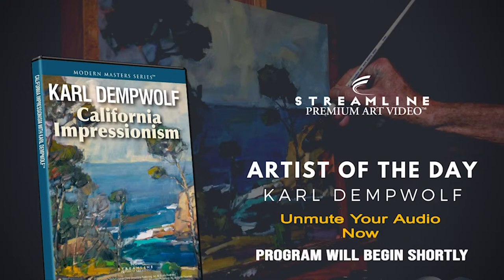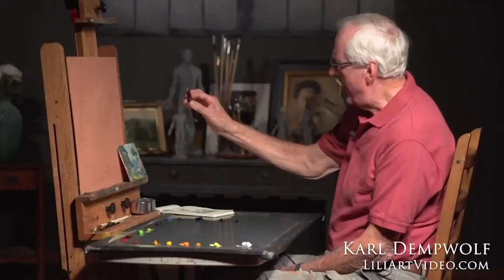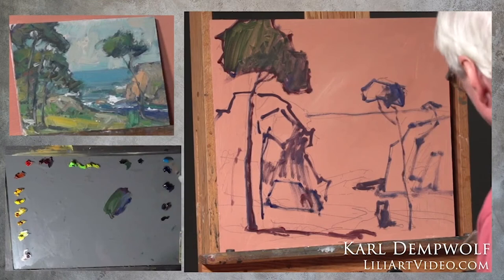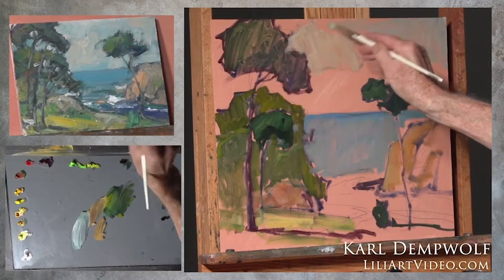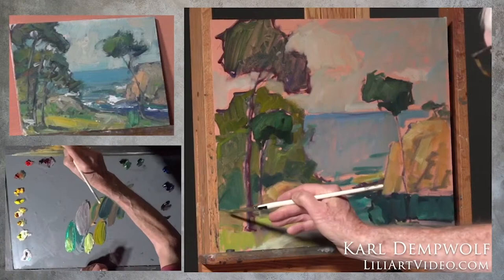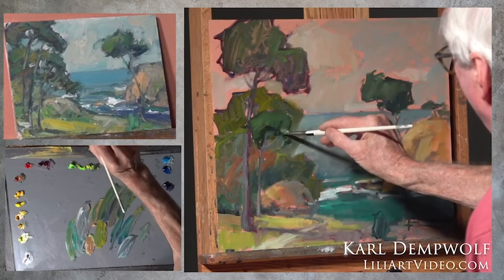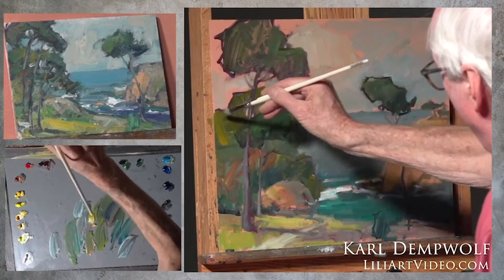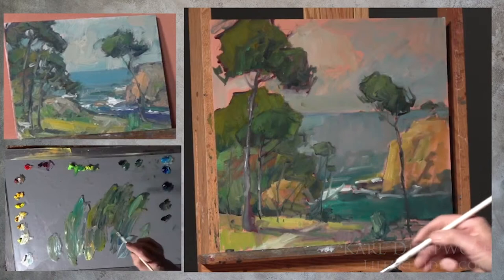Karl Dempwolf FB Live _ January 2021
The entire video is nearly 6 hours of focused content and instruction to help you advance your painting skills.